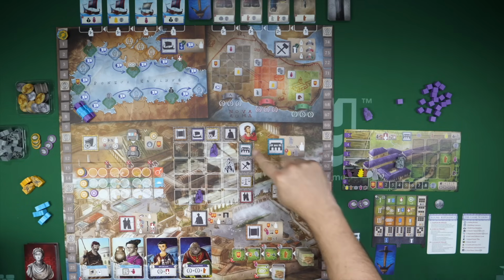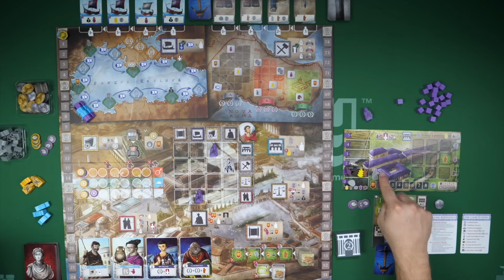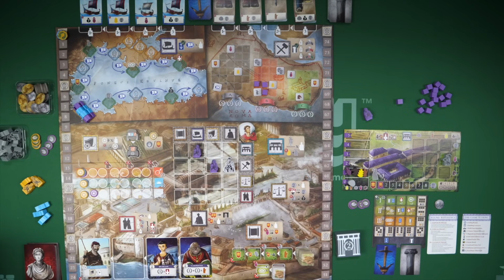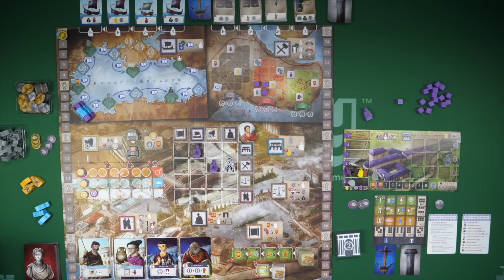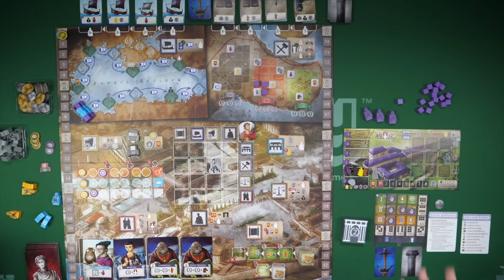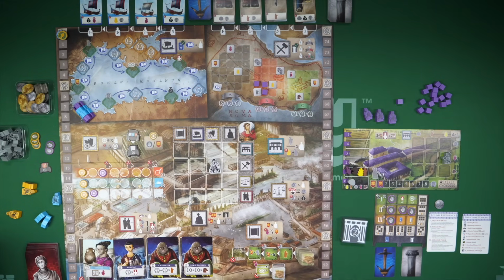Nova Roma Review: Hungry Hungry Hippodrome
Tom, Zee and Camilla take a look at Nova Roma!

To Purchase Nova Roma (paid link)

0:00 Intro
0:51 Overview
13:27 Final Thoughts